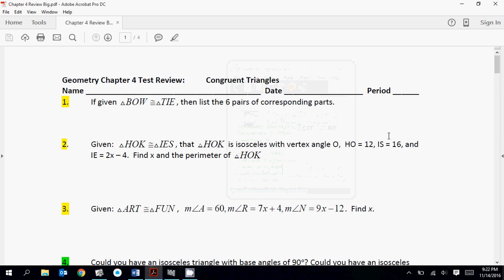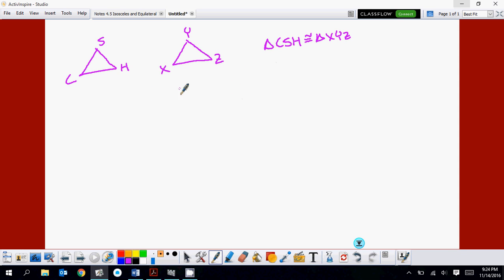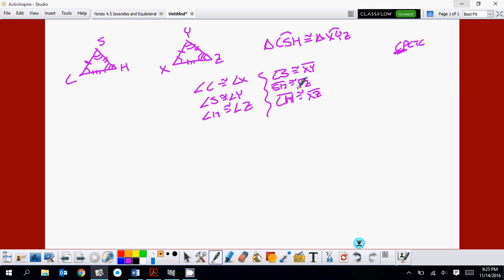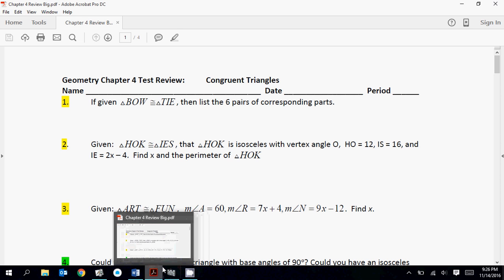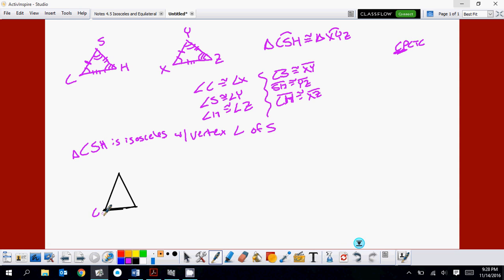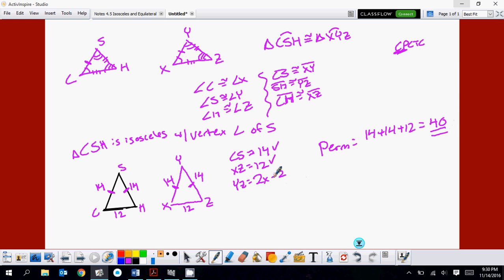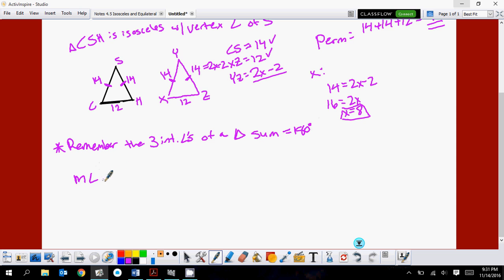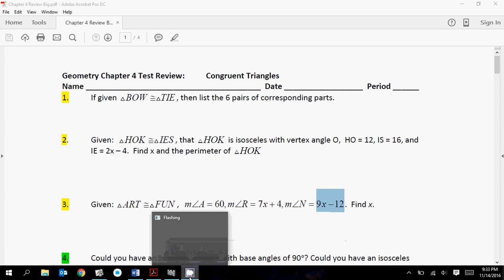Yellow Test Review Ch4